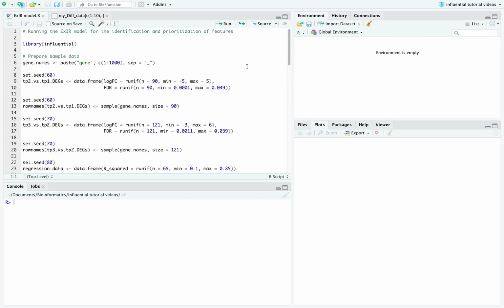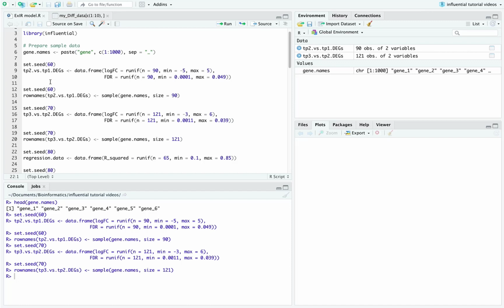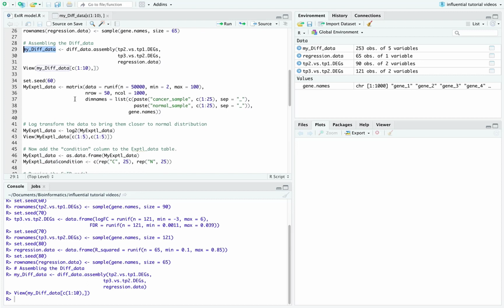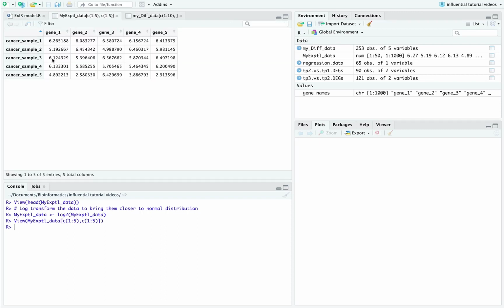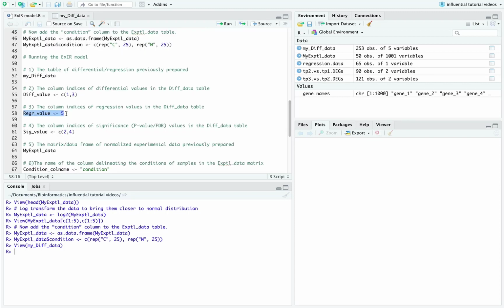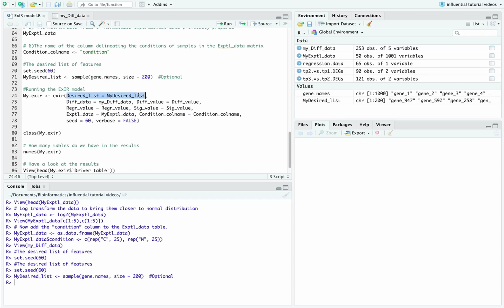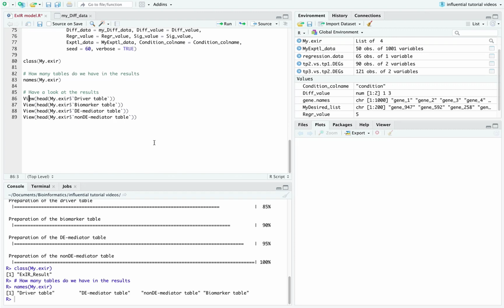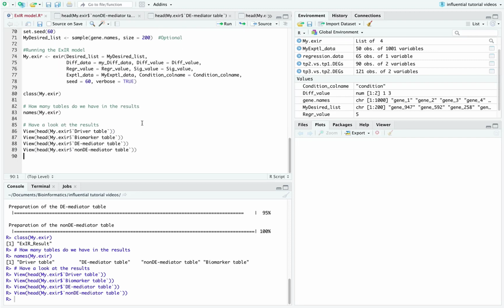How to run the ExIR model for candidate prioritisation based on the experimental data.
This is a tutorial video for the extraction and prioriotization of features from experimental data based on the Experimental data-based Integrative Ranking (ExIR) model.